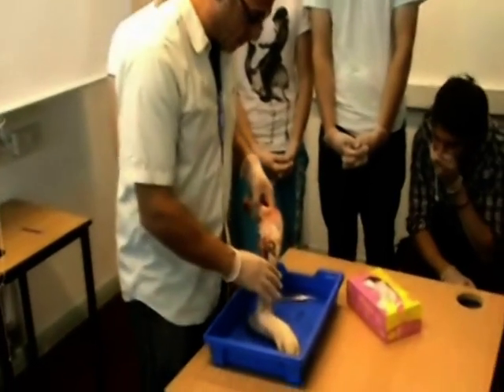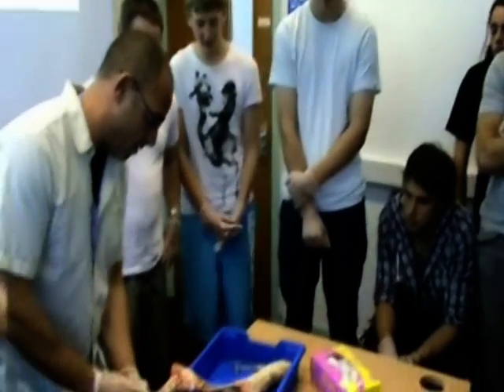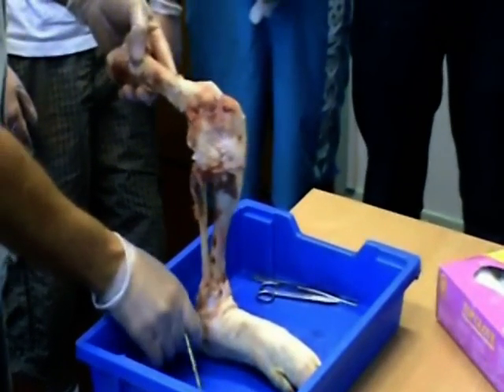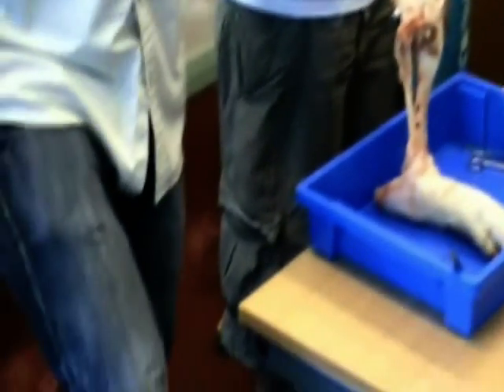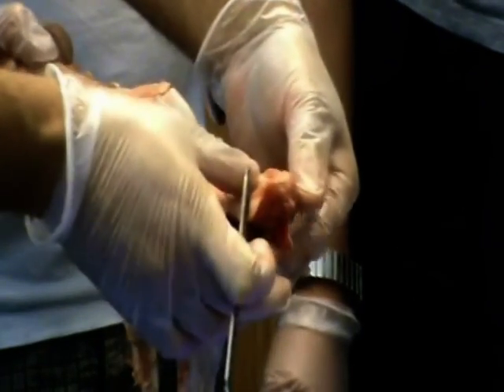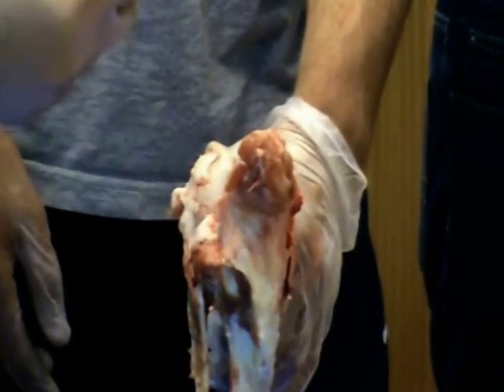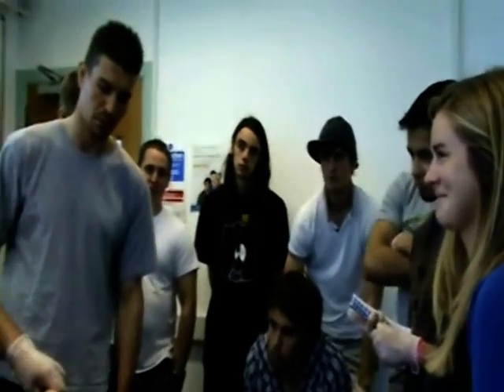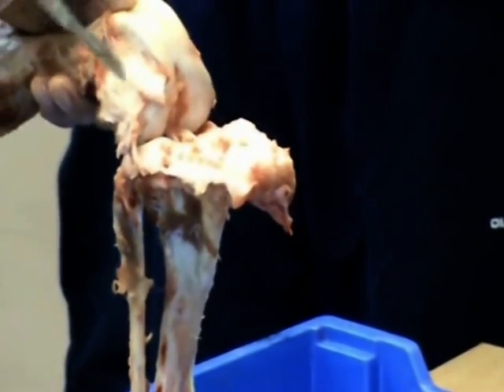Dissection part 1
The First Part of the Pig knee dissection at Falmouth Marine School 2010